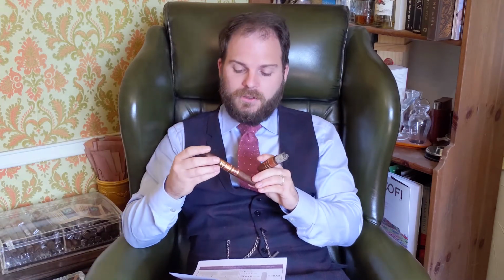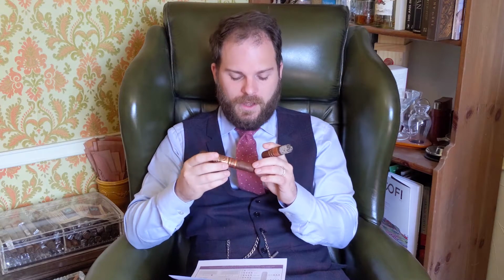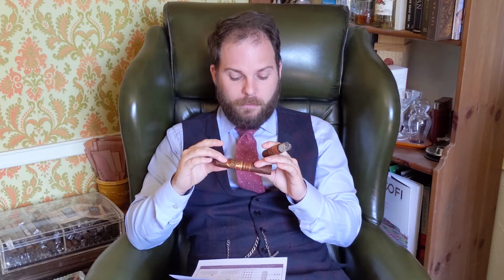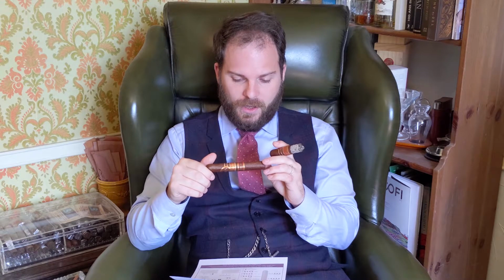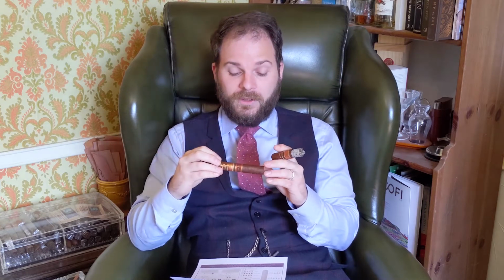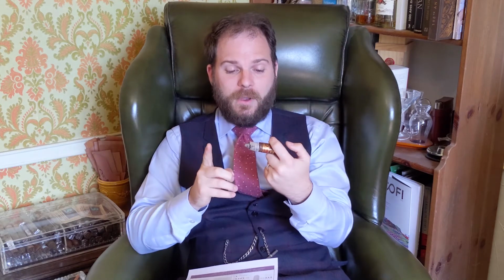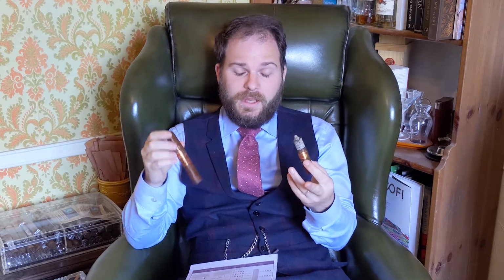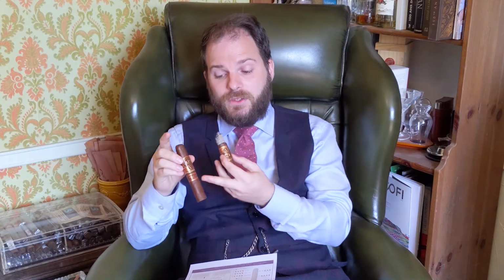Oliva Serie V Melanio Gran Reserva Limitada Cigar Review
In this video, Charles-Philippe reviews the Oliva Serie V Melanio Gran Reserva Limitada, a renowned and celebrated cigar among the majority of cigar smokes! Watch to learn all about its tasting notes and properties with our detailed review.

Boveda Acrylic Humidor
Boveda 69% RH Packs
Boveda Butler

Video Summary:

00:00 Introduction
The Oliva Serie V Melanio was reviewed using the Bespoke Unit Cigar Formula, a quantifiable review matrix. Furthermore, the cigars have been stored in a Boveda acrylic humidor with 69% Boveda packs for a period of three weeks to ensure that they were properly acclimated and ready to be evaluated.

00:45 Cigar Overview
Now made at Oliva's new Tabilosa 1 factory, the Serie V Melanio was named after Melanio Oliva, the family's patriarch. It consists of an Ecuadorian Sumatra wrapper, a non-disclosed Nicaraguan binder and Jalapa Valley Habano filler. The cigars smoked for the review are 5 by 52 box-pressed robustos.

02:24 Look & Feel
The Serie V Melanio features a consistent roll with just a few soft spots, which can be expected with box-pressed cigars. Its overall spring is firm and it has a firm spring with an oily sheen as well as refined veins. The Oliva Serie V Melanio delivers aromas of ambergris, spicy leather, sweet cocoa, and a hint of cinnamon.

03:32 Prelight
The draw is pleasant and balanced with ideal airflow. Its flavours are far richer than what is smelled on the nose with gourmand elements of tonka bean, nutmeg spice, and sweet fudge.

03:55 Tasting Notes
The Oliva Serie V Melanio opens with a fragrant note of rosewood, which is accompanied by black pepper and curcuma spice. Meanwhile, the second third offers salty pistachio, syrupy molasses, and a hint of nutmeg in the retrohale.

Once into the final third, the Oliva Melanio offers a thick and savoury texture of espresso, bitter cacao nibs, and balsamic agarwood.

Its overall palate is distinctively more complex than the standard Oliva Serie V line. Although there are some similarities, it's quite a different cigar. the palate stimulation does focus more towards the centre of the tongue, but this spreads out as you progress. Its life-cycle is intriguing with different transitions in unexpected places and it leaves a lingering finish.

05:29 Burn
The draw remains consistent throughout the smoke and the Melanio offers a strong ash backbone with a nice, straight burn.

07:10 Overall Experience
The band follows the same design as the rest of the Serie V range but features a secondary band to highlight that it's the Melanio version. Meanwhile, the box is far more ornate than the original Serie V. It also only carries 10 cigars, which are neatly presented.

In terms of pricing, it's not much more expensive than the Serie V. Expect to pay just over $10 per cigar or less if you choose to buy a box. They can also be found on sale online.

This is a versatile cigar and the Serie V Melanio can be enjoyed for a variety of events. You can enjoy it alone or with friends but it's great for weddings or formal occasions, too.

09:05 Pairings
The Oliva Serie V Melanio would go well with cured ham and antipasti. Meanwhile, it could pair well with a barbecue or even pizza. Dark chocolate would be a great sweet option instead.

As for beverages,a Highland single malt would be one of the best choices. However, armagnac is a brandy that can express a rich fruity character. Learn more about armagnac with the following guide:

An of course, coffee is absolutely fine. You could choose between an espresso or a long black if you want it to last longer.

Already tried the Oliva Serie V Melanio cigar or have any questions? Leave us a comment to let us know your thoughts!